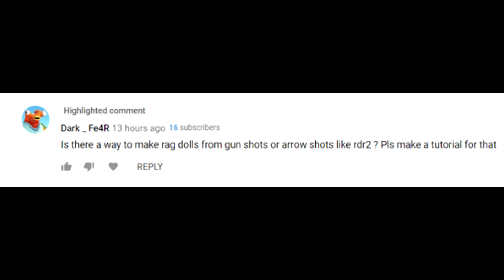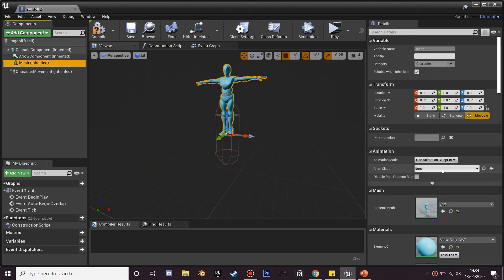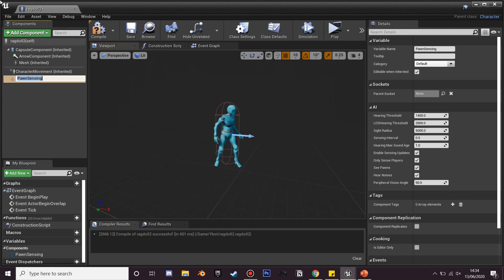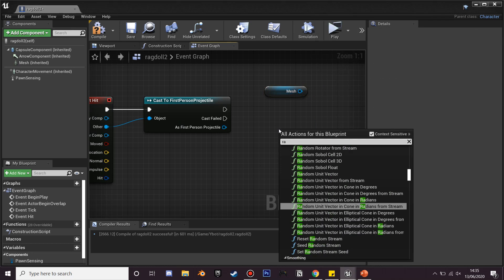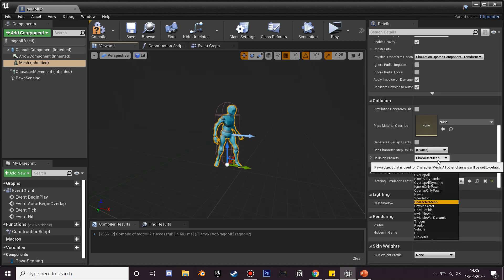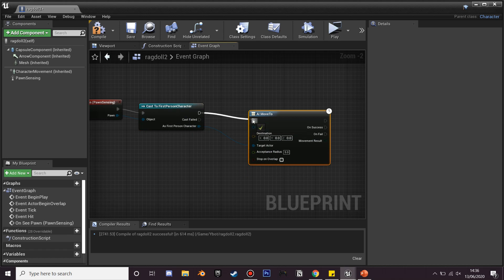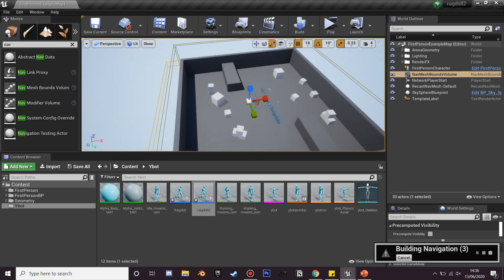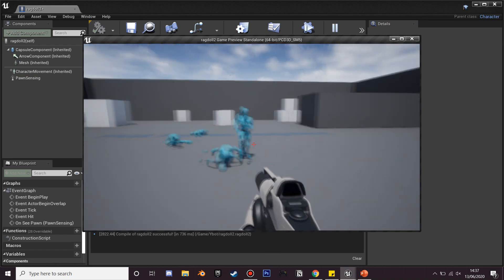Physics Ragdoll Enemy Tutorial Unreal Engine 4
Hi hope you are well In this video I go over how make a ragdoll enemy, when we shoot the enemy with out gun he will become a ragdoll